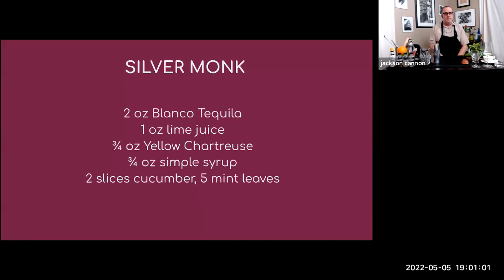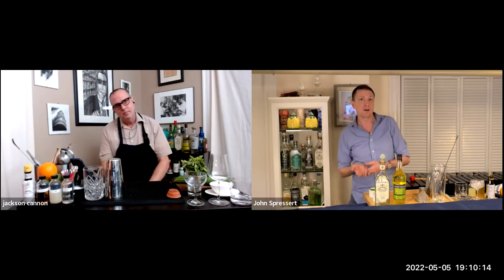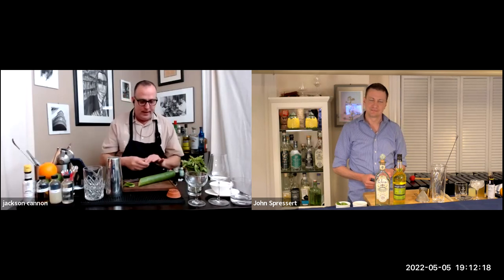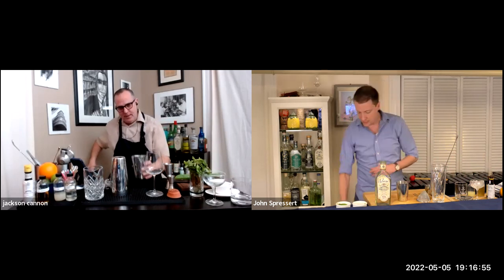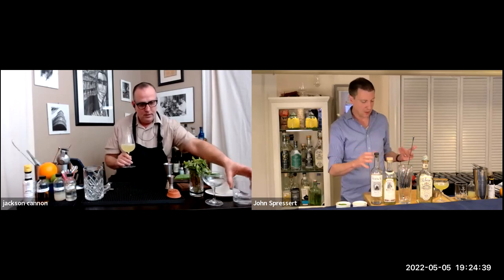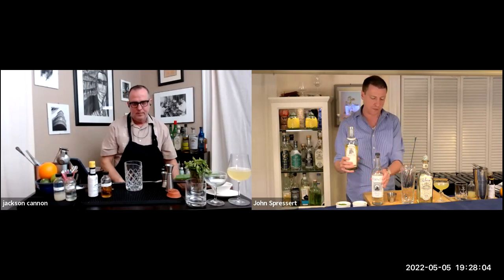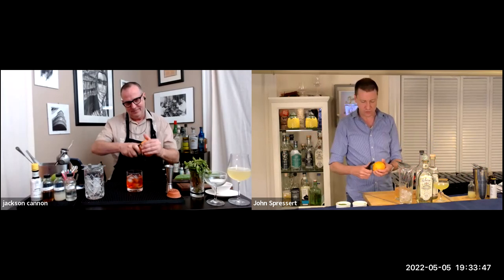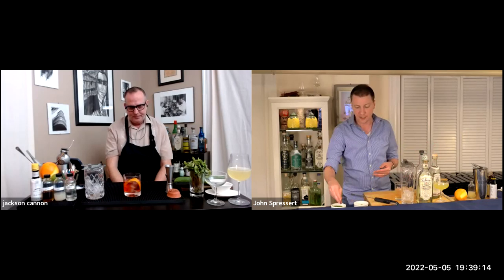Cocktail Club: The Spirits of Mexico with John Mayer Spressert